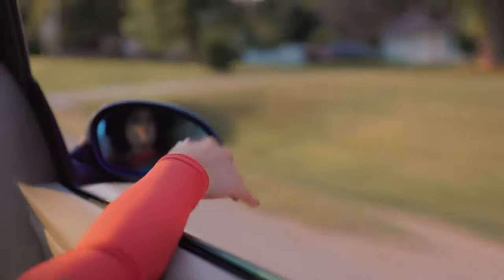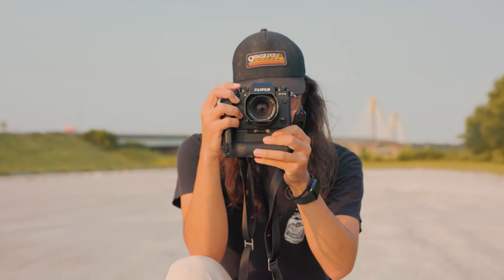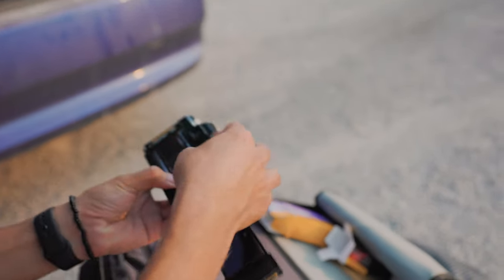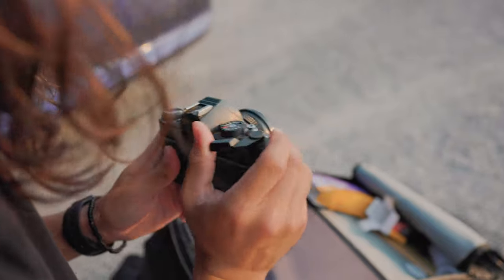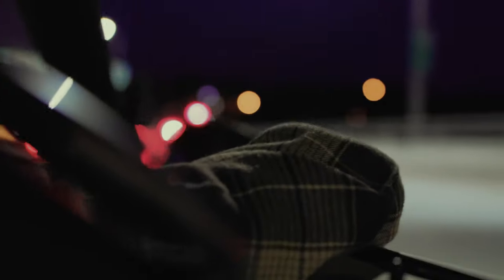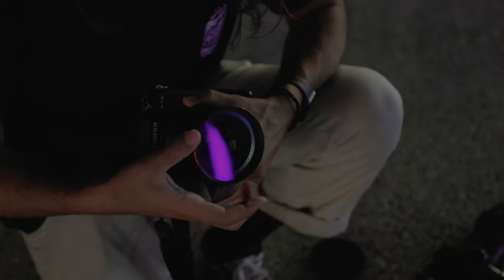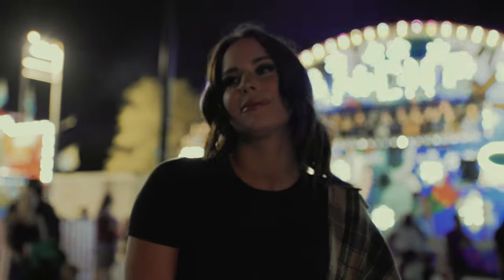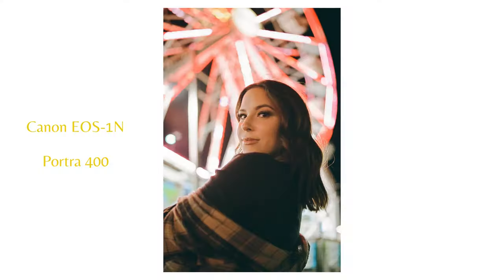Fall Portrait Session | FILM VS DIGITAL | Shot on - Fuji XT4 - Canon EOS-1N - Konica Autoreflex TC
Went on a test shoot and shot tons of photos. I have been loving this camera set up but looking to replace the old Konica with some sort of medium format camera(video on this soon).

Filmed on- Canon R6

MY DIGITAL CAMERA- Fuji XT4